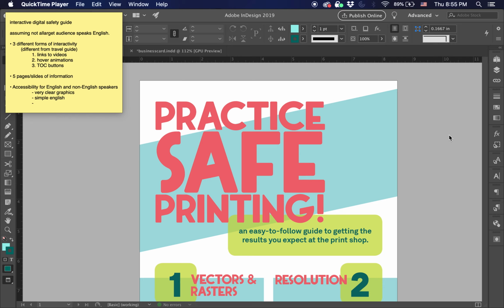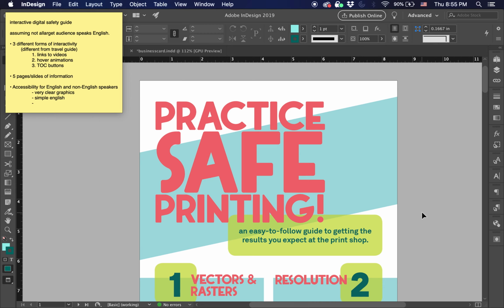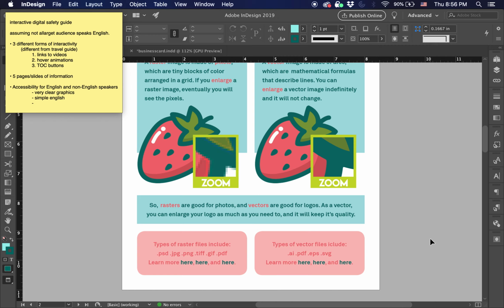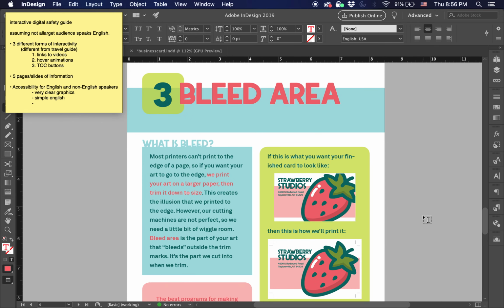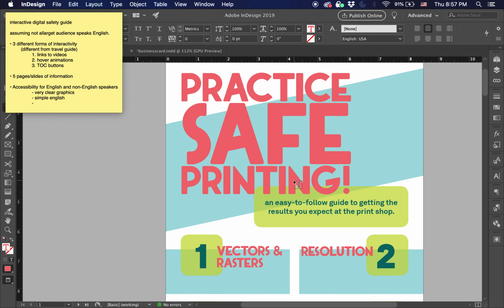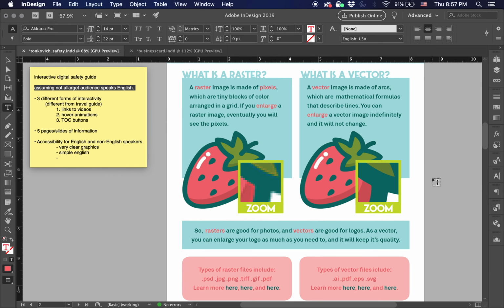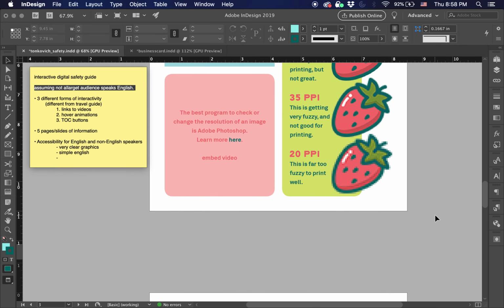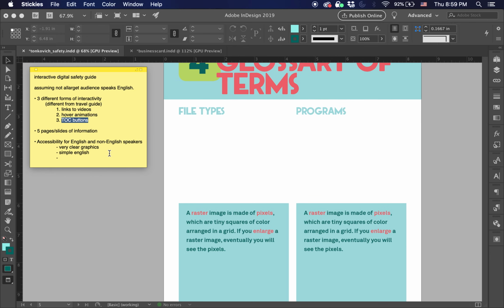tonkovich safety whatsnext